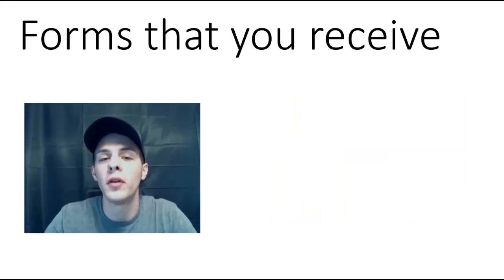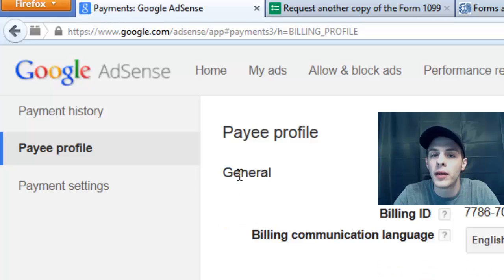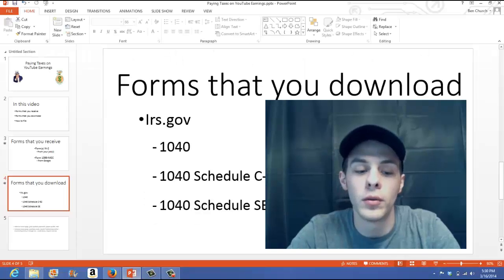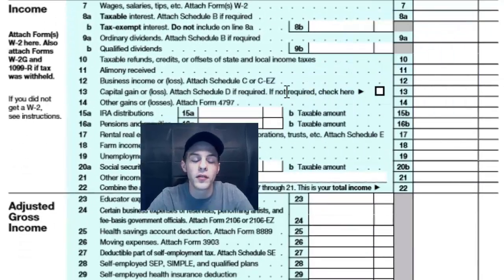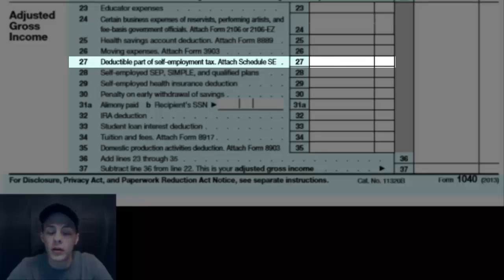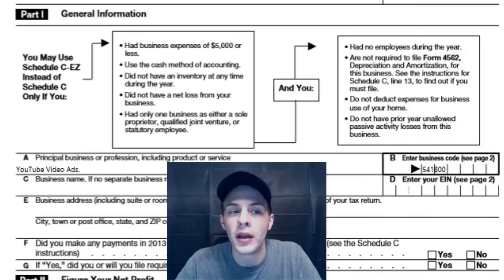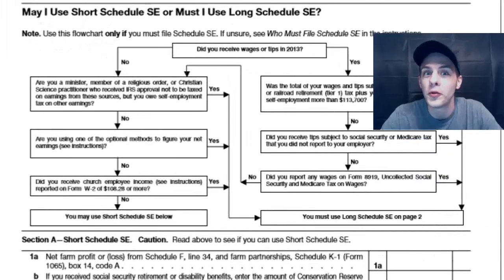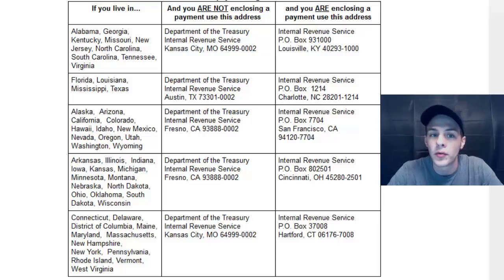How to Pay Taxes on YouTube Earnings